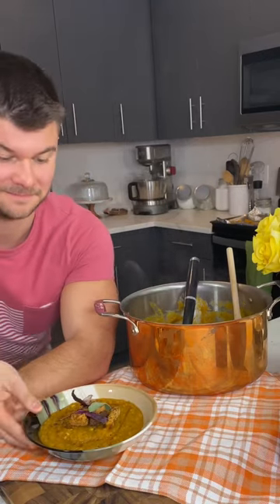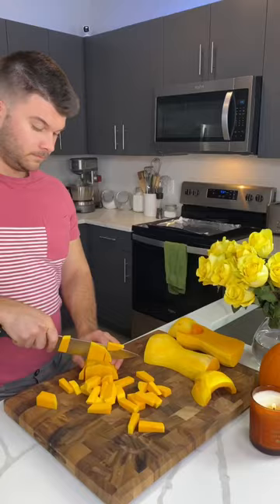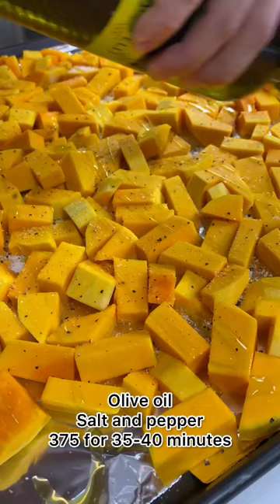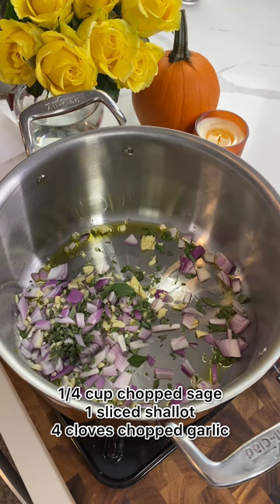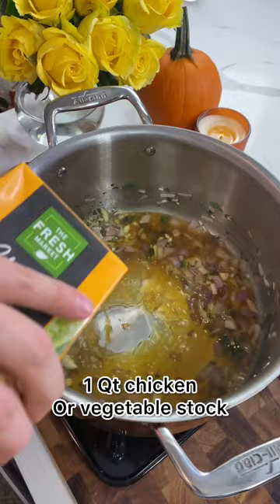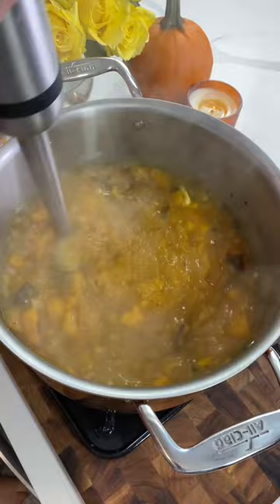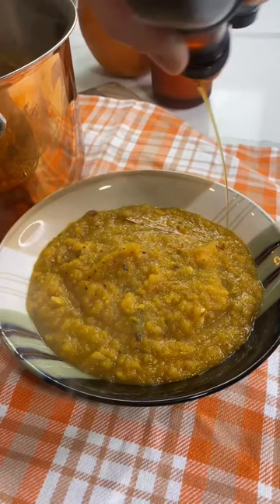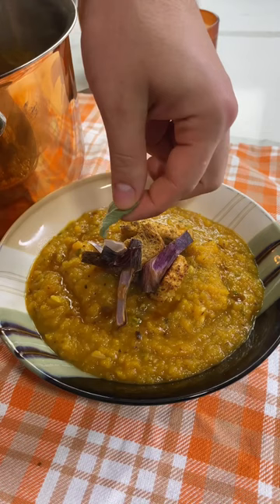Butternut Squash Soup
I love Fall for probably a million reasons. One of them being that I can make tons of comforting soup to pair with the cooler weather. This butternut squash soup is probably one of my top 3 favorites to make, because it’s simple, but oh honey it’s so good!

What you need:
 -2 medium butternut squash (5.5lbs), peeled, and cubed, seeds removed.
-1/4 cup olive oil
- 1 tbs kosher salt
-2 tsp black pepper
-2 large shallots, roughly sliced
-4 cloves garlic, chopped
-1/4 cup chopped sage
-1Qt chicken or vegetable stock
Optional croutons and maple syrup for topping.
Directions:
1. Preheat your oven to 375 F and line a large sheet pan with foil.
2. Put the chopped butternut squash in a flat layer on the pan, and toss with the olive oil, salt, and pepper until nicely coated. Bake for 35-40 minutes or until fork tender.
3. In a large sauce pot, heat 1 tbs olive oil and add one of the sliced shallots, the sage, and garlic.
4. Cook, stirring occasionally, for 2 minutes or until fragrant. Add the stock and bring to a simmer, then lower the heat and simmer until the squash is done baking.
5. If you want to make crispy shallots for the topping, place the other sliced shallot either in an air fryer at 400 for 8-10 minutes, or on a sheet lined with foil and bake at 425 for 8-10 minutes, until darkened.
6. Add the baked squash to the pot of simmering stock, stir to combine, then you can either pour it into a blender or use an immersion blender to blend the soup together until is has a nice coarse texture. Taste for salt.
7. Ladle the soup into bowls, top with a small drizzle of maple syrup, some croutons, and crispy shallots!

This recipe is enough for about 4 people but can easily be multiplied or cut in half!

And don’t forget to follow me and like/share my recipes! Thanks!